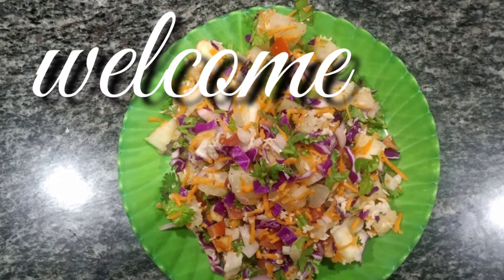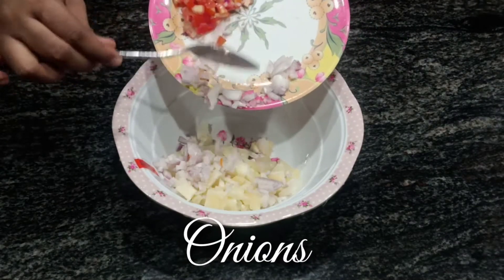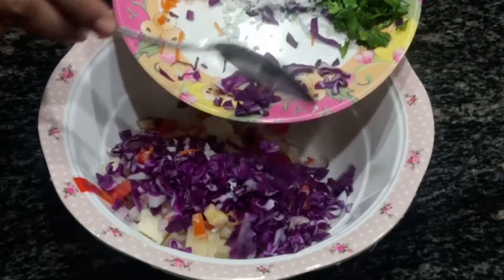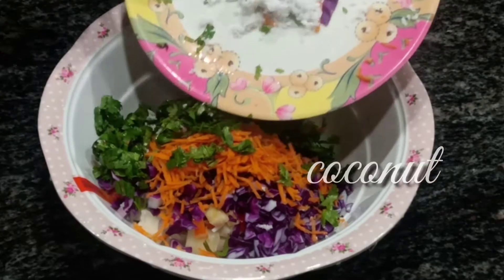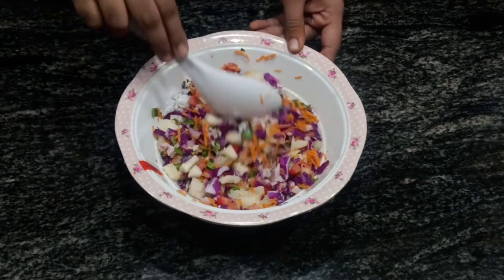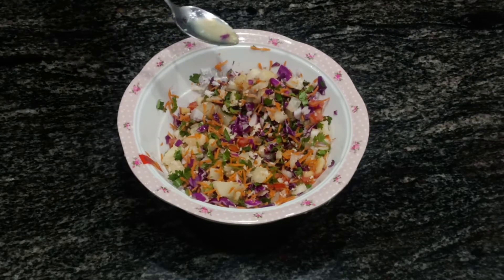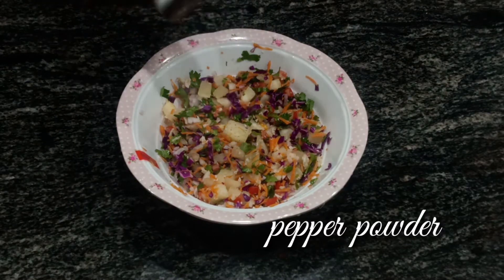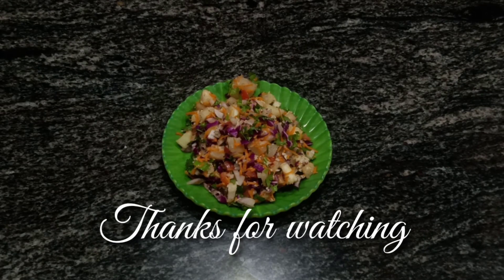Tapioca salad | marchini kizhagu salad | veg salad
This video about how to prepare delicious veg tapioca salad
you can you your favorite color vegetables

ingredients required:
Boiled tapioca tuber (marchini kizhagu)
onions
tomatoes
red cabbage
carrots
coconuts
coriander leaves
lemon juice
pepper powder
salt

Benefits : helps to gain weight
source of calcium
low in sodium
tapioca is fortified with iron and copper which are both essential for blood health.